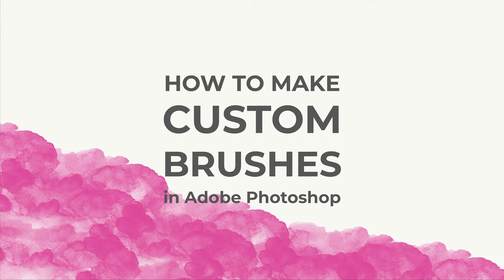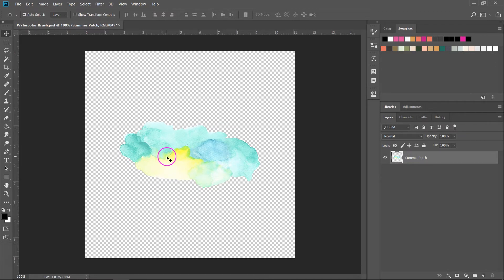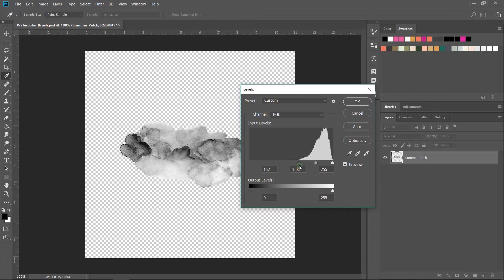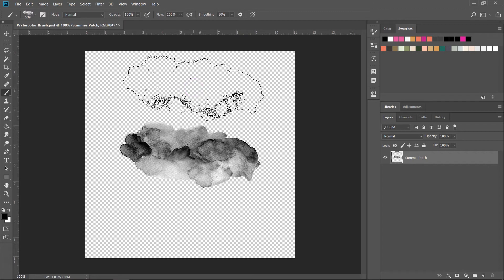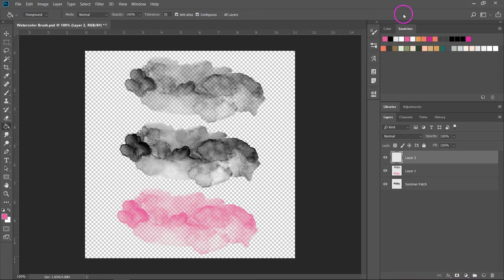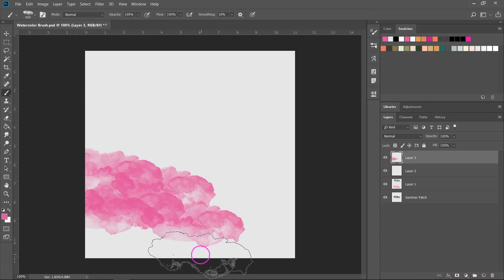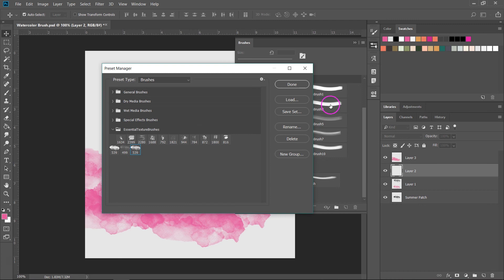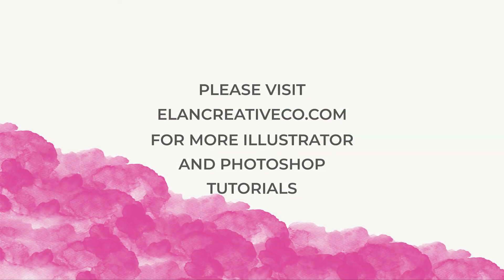How to make a watercolor brush in Photoshop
Learn how to turn watercolor illustrations into custom brushes in Photoshop.

I'm using Photoshop CC 2018, but you can also use older versions of Photoshop.